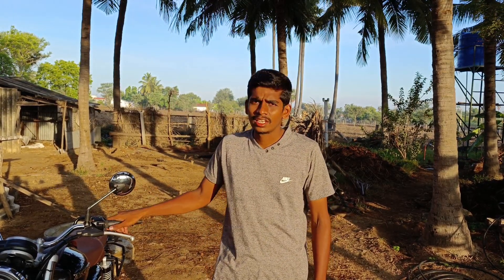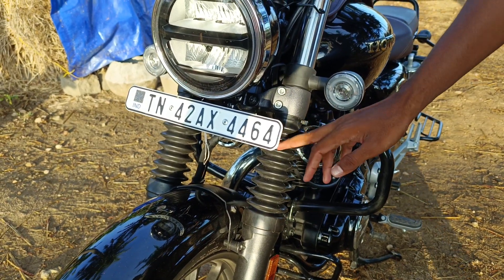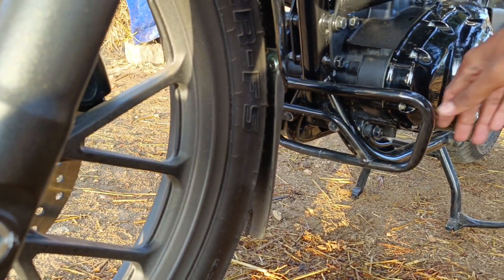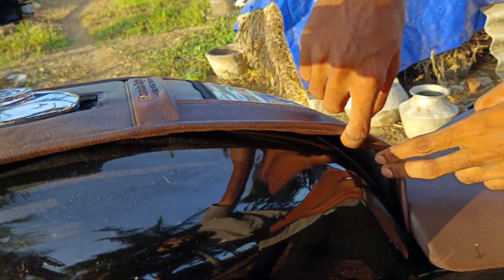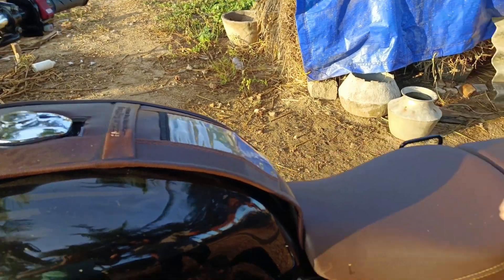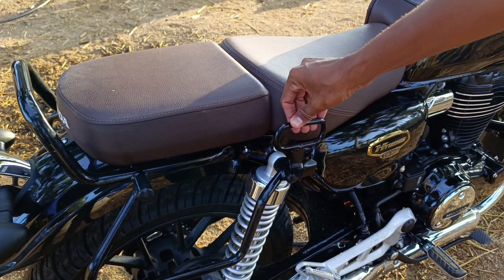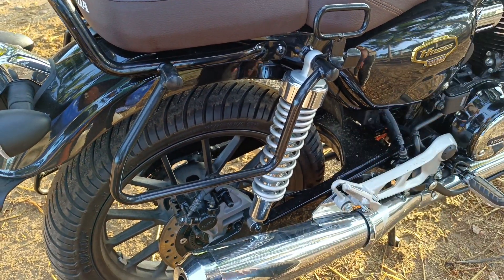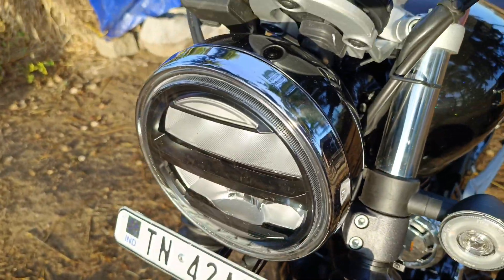Honda highness cb350 | anniversary edition | accessories review 🙏